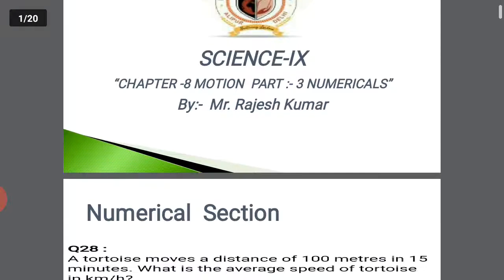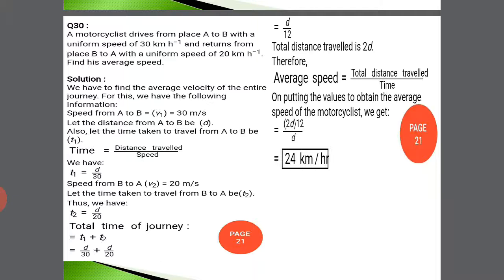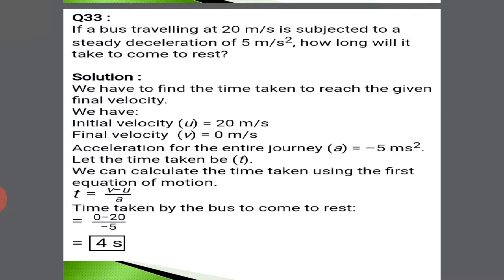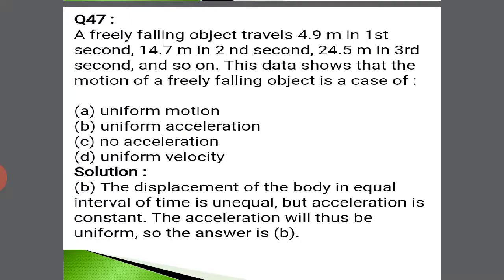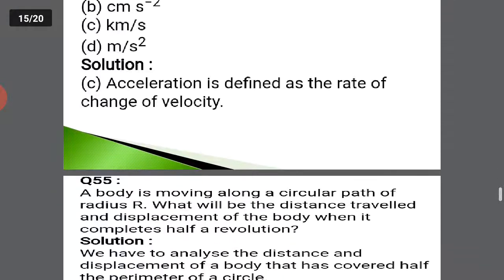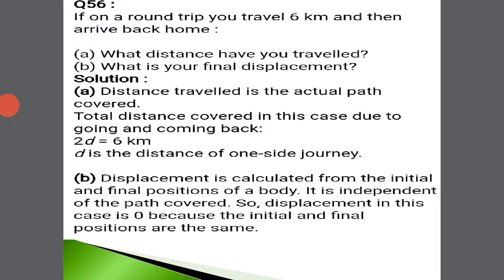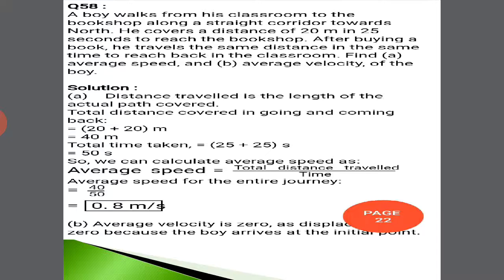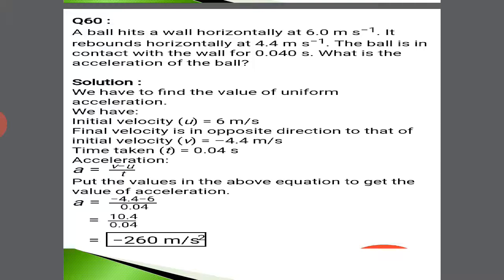IX SCIENCE/NCRRT/CH-8 MOTION/NUMERICALS/BY RAJESH KUMAR